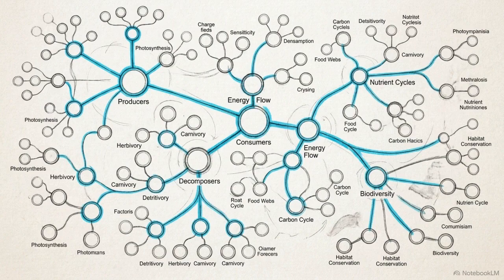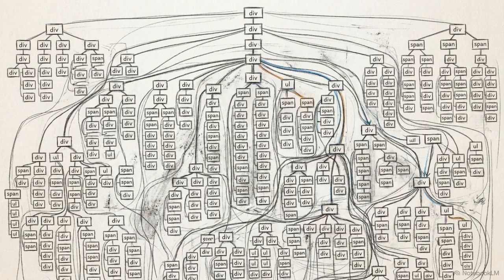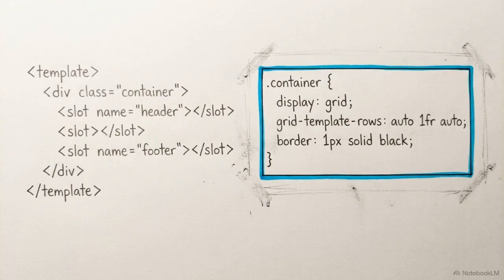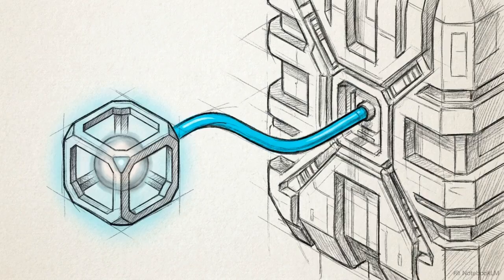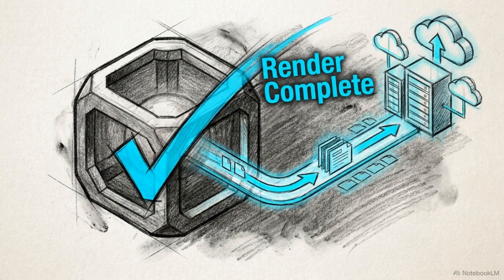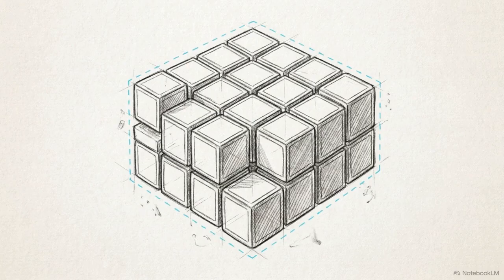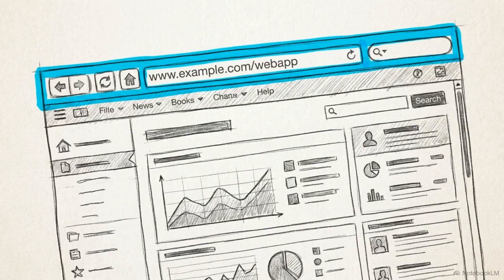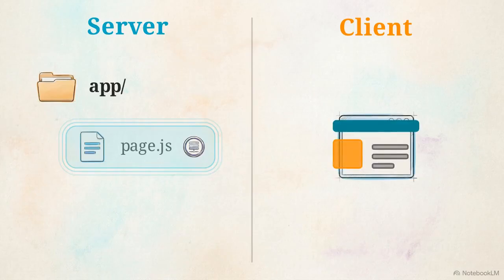The React Architecture Matrix & Principles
Master React architecture from first principles.
In this video, we break down the React Architecture Matrix—a practical framework for making better frontend design decisions in system design and React interviews. Learn how to think through component boundaries, state management, data flow, scalability, performance, and maintainability instead of memorizing patterns.
Whether you’re preparing for a frontend interview or designing a production React application, this approach will help you explain your architectural choices clearly and confidently.